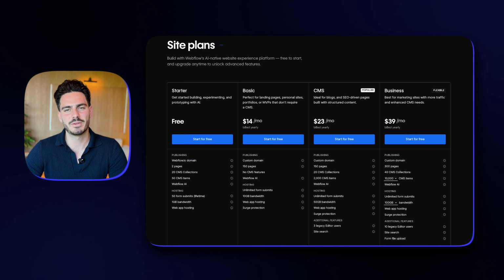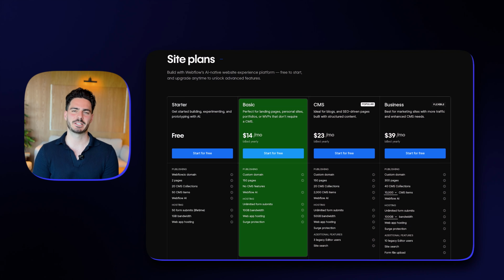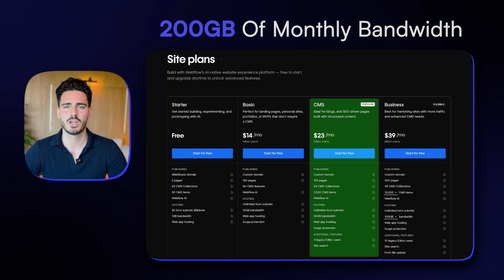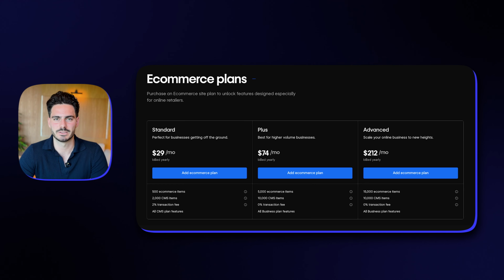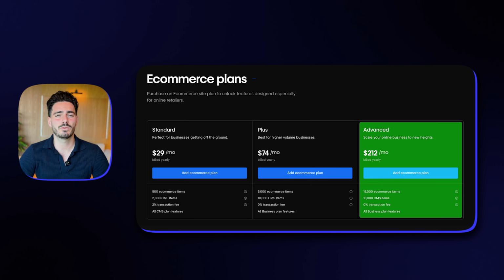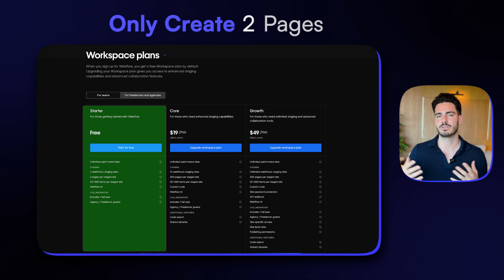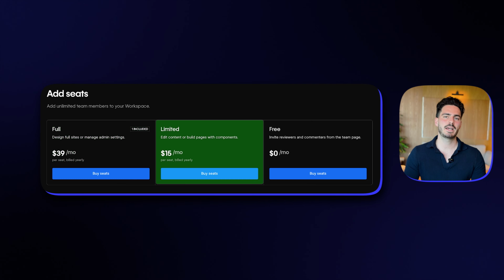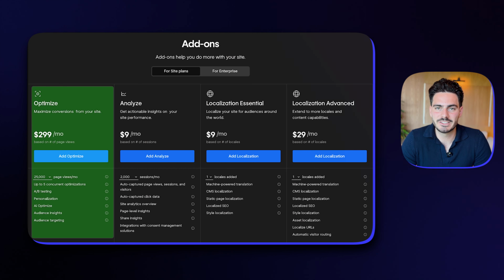Webflow Workspace Plans vs Site Plans 2026: The Difference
Webflow's pricing is confusing, workspace plans, site plans, seats, and add-ons. Most people end up paying for things they don't need.
In this video, I break down exactly what each plan includes and help you figure out what you actually need (whether you're a freelancer, agency, or business owner).

I'm Dylan from Nexus Creative. We've built hundreds of Webflow sites over the last 6 years, and I've seen way too many clients overpaying.

Timestamps:
0:00 - Why Webflow pricing is confusing
0:24 - Site Plans vs Workspace Plans
1:04 - Site Plans breakdown (Free → Enterprise)
1:41 - What bandwidth actually means
4:06 - Ecommerce plans
5:09 - Workspace plans & team seats
6:23 - Paid add-ons (Localization, Analyze, Optimize)
7:05 - What most people actually need